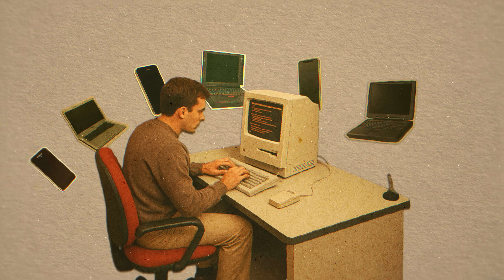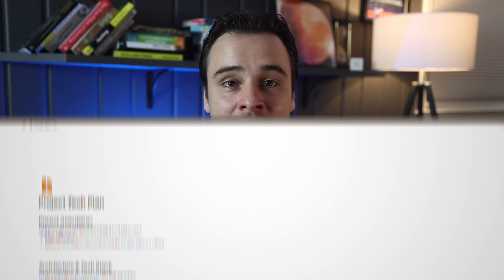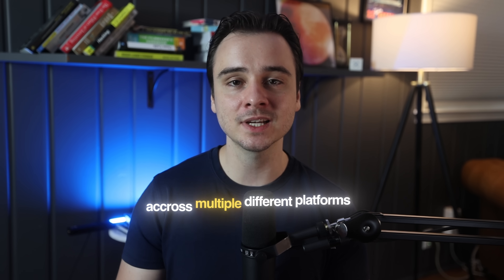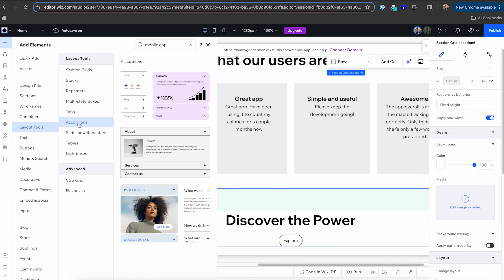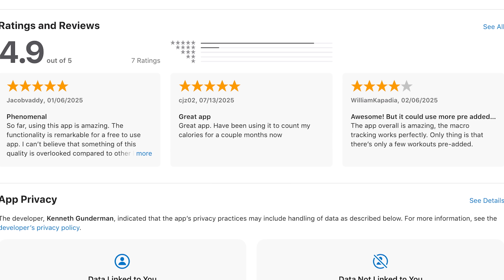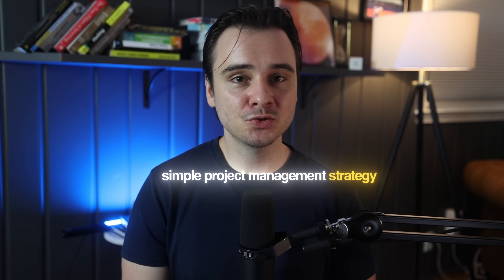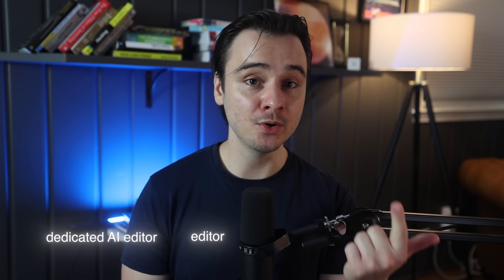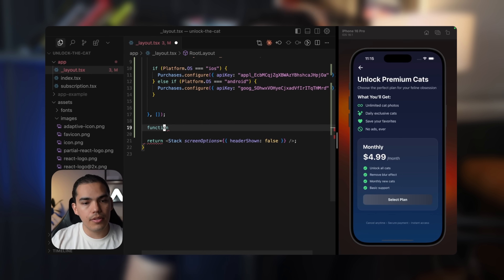How to Code SOLO Apps (Idea + Design + Deploy)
Wix Studio stands out among the best website builders for SEO, agencies, freelancers, and creatives. If you’ve wondered how to make an enterprise-level or fully custom site without writing endless lines of code, Wix Studio’s AI-powered design tools and lightning-fast workflow make it possible to go from concept to launch in record time.

⏳ Timestamps ⏳
00:00 | Intro
00:30 | Step 1. Idea
02:05 | Step 2. Tech plan / tech stack (critical)
04:05 | Step 3. Design
06:00 | Wix Studio (sponsor)
09:55 | Step 4. Project managment & coding (using AI)
13:52 | Step 5. Deploying